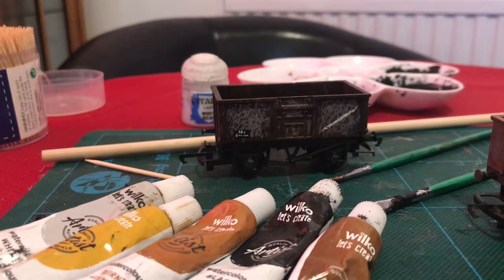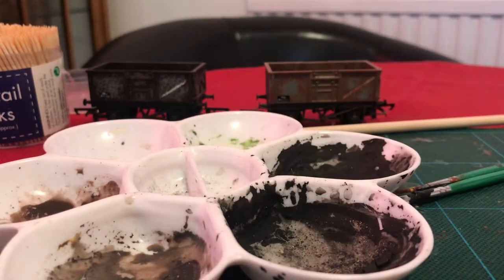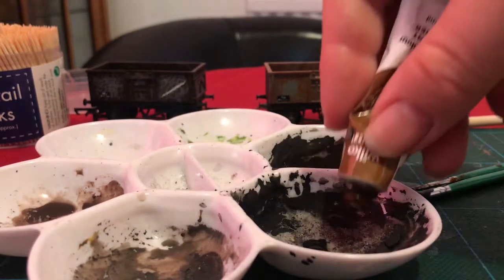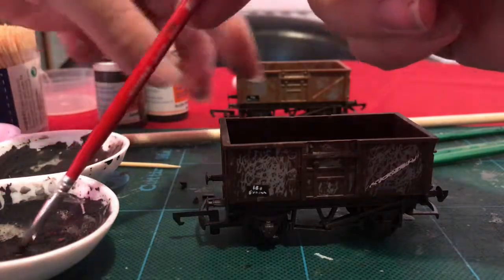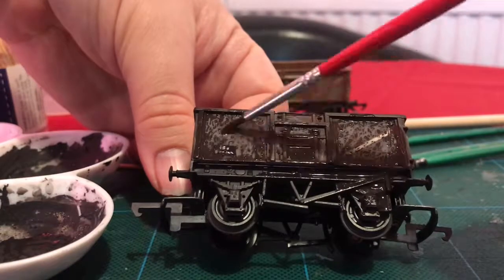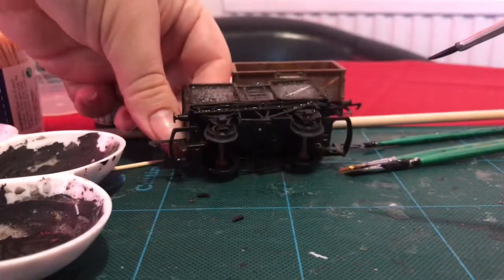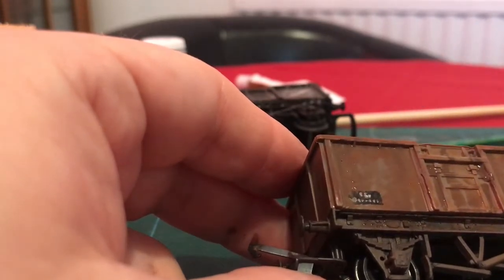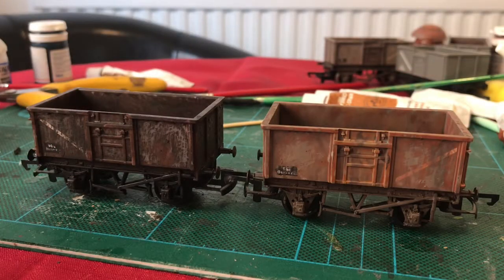Jago’s Trains: Watercolour Weathering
In which a wagon is weathered with watercolours. Duh.